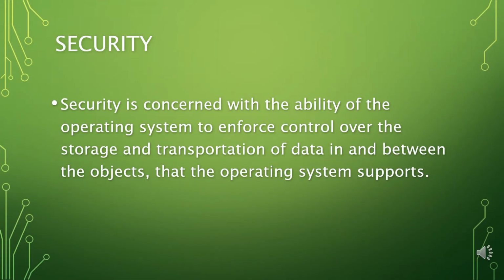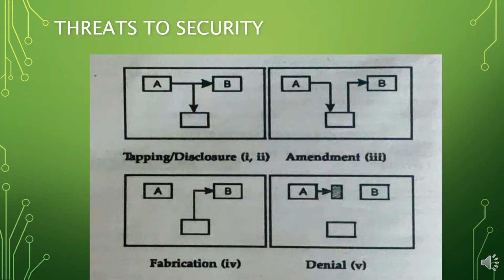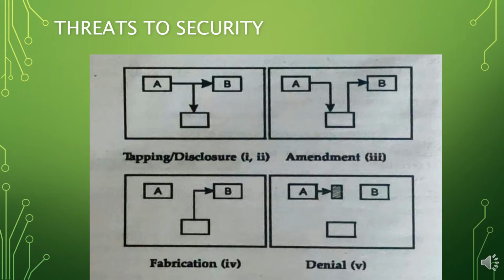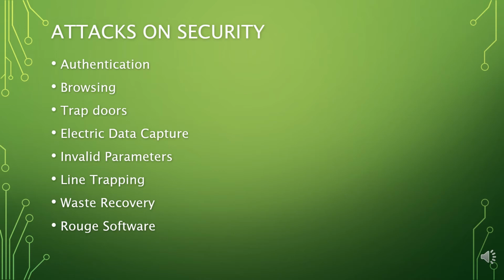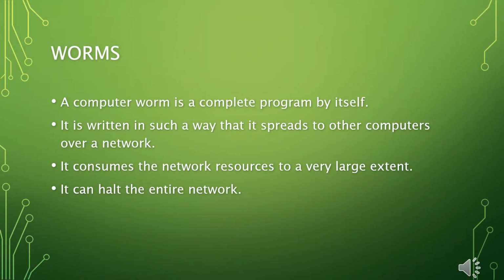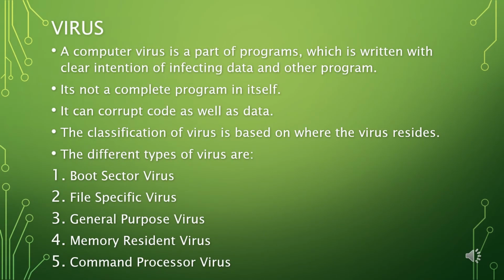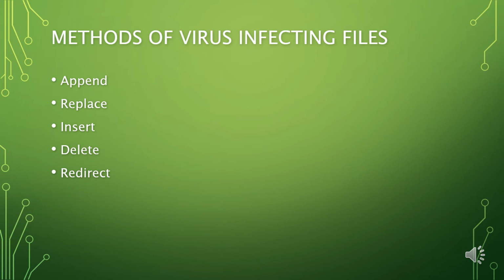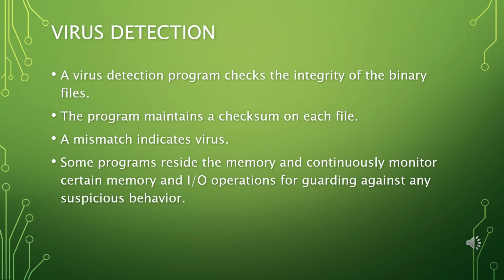Class XII Computer Science 1 Operating system (Part-VII )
Std: XII
Subject: Computer Science
Chapter No: 1
Topic:  Operating System
Part: VII